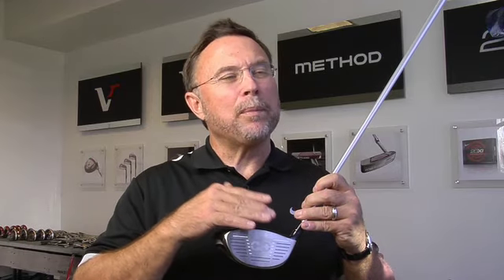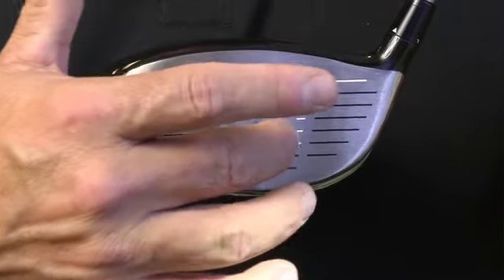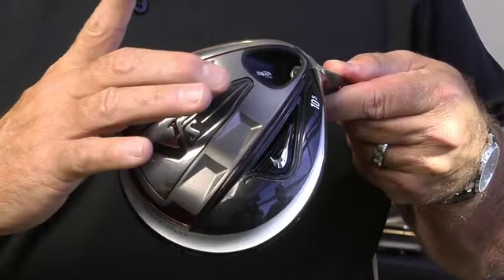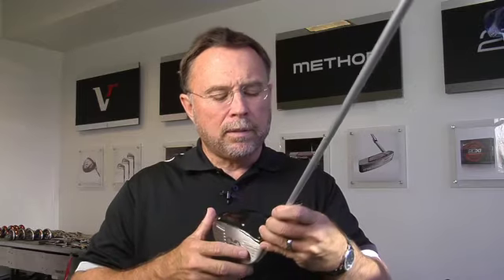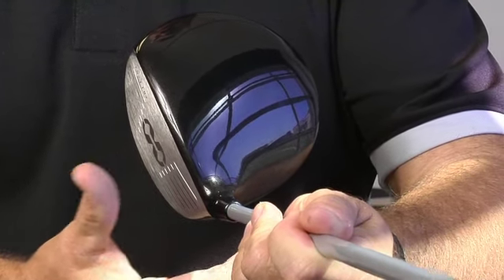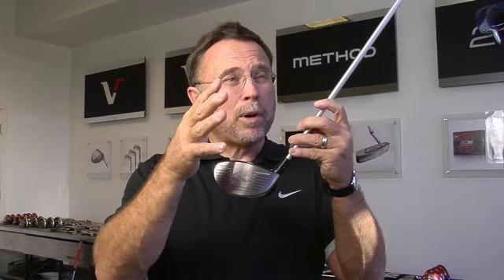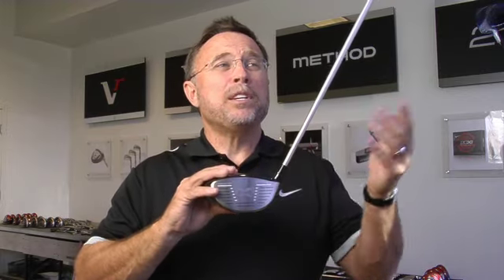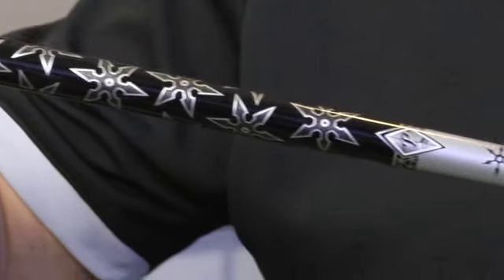Nike VR_S Driver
In this exclusive video, Tom Stites explains what went into the design and creation of the new Nike VR_S driver.